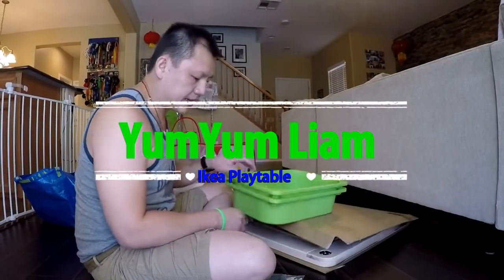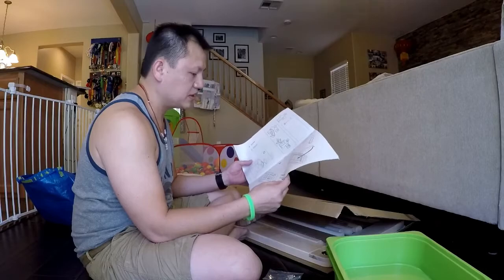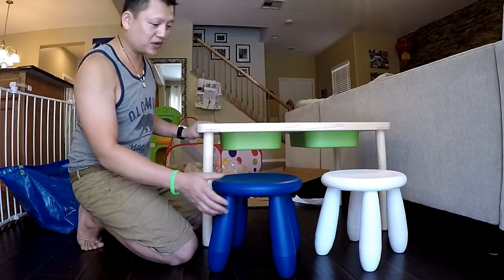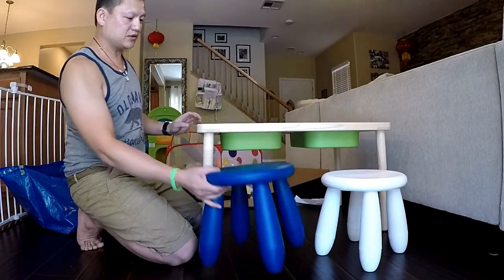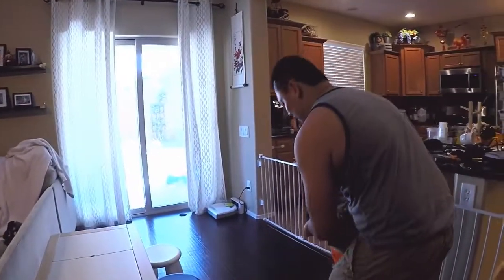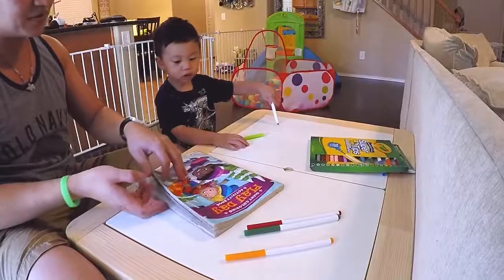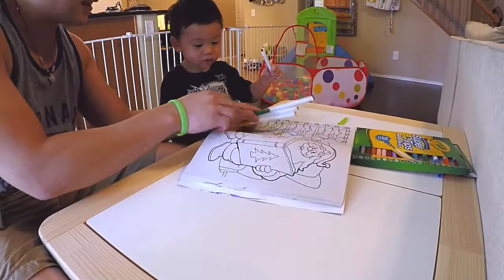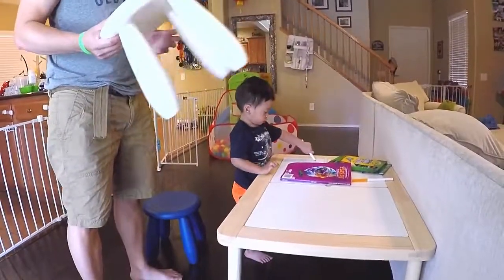IKEA Flisat Children's Table unbox and review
IKEA Flisat Children's Play table

IKEA Trofast Storage box

IKEA Mammut Children's stool